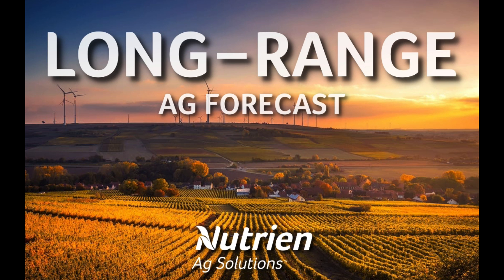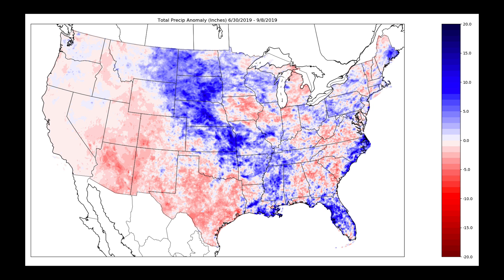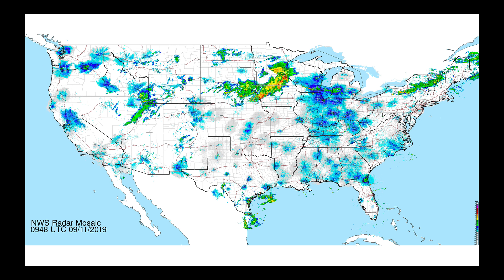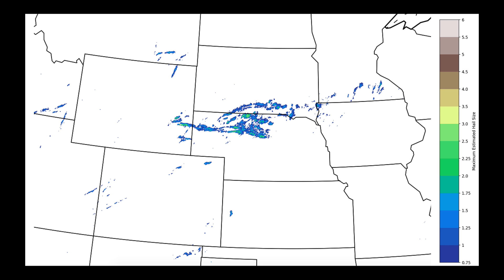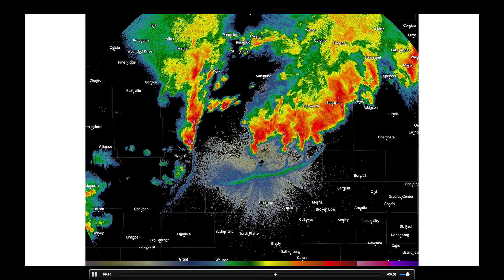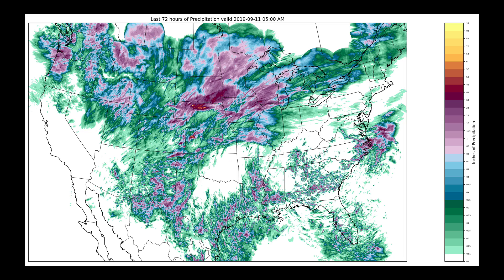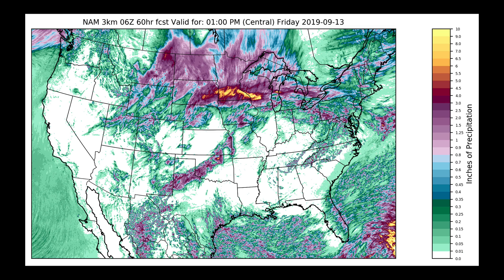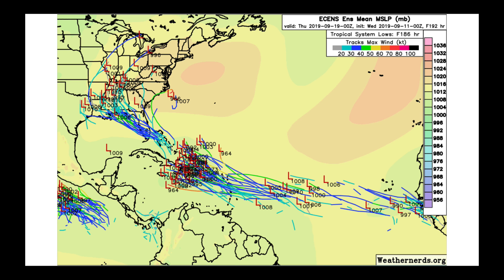Long-Range US Weather Analysis - Sept 11, 2019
Video Highlights:
Recent heavy rain / hail / supercells
More heavy rain coming
Two tropical disturbances
Evolution of the Gulf of Alaska Trough
15-day temperature patterns
+PDO, ENSO Neutral
Sept/Oct/Now ECMWF Precip Patterns
Preliminary Winter Guidance...